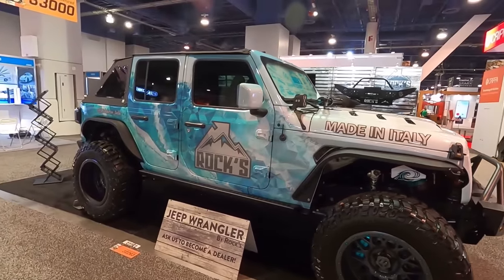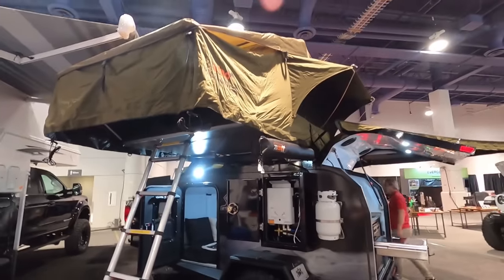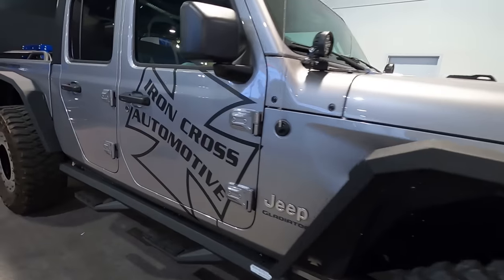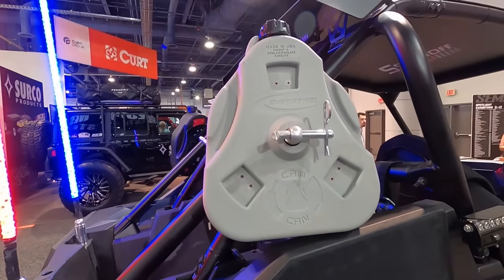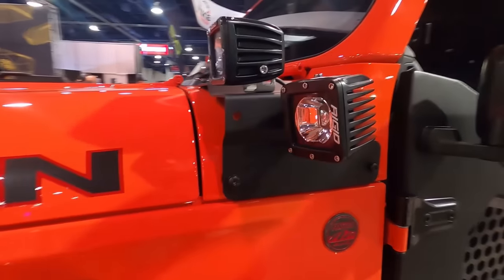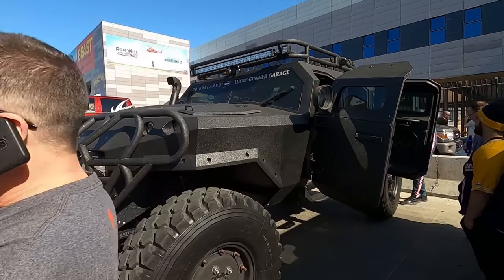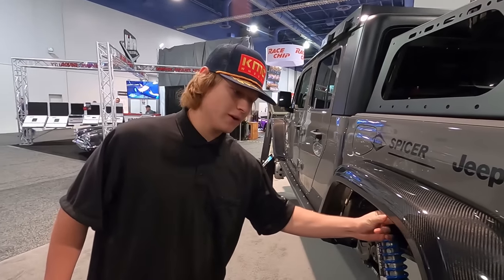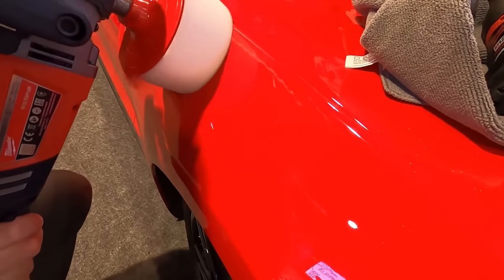The Ultimate Jeep Builds !(2019 Sema Show ! )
I'm a boat guy and know the power of Video ! I was invited by the people of PadXpress pro polishing system to the 2019 Sema Show . I noticed the show was flooded with jeeps especially the new Gladiator Jeep. I walked everywhere i could and filmed all the jeeps i saw ! I'm sure i missed a few but i hope this video lets you see some cool jeeps and the accessories that were at the show. Its a long video but you'll see some amazing builds

To purchase PadXpress go to Luxuryribtenders.com

0:00 - Intro
0:02 - Alfred Montaner Sema Intro
0:28 - Sema/Show   Rocks4x4.com
1:34 - Sema/Show   Hammerhead
2:45 - Sema/Show   Suntop Ultimate Concept
3:23 - Sema/Show   Dana/Team Spicer
4:51- Sema/Show   Jks Manufacturing
5:44 - Sema/Show   BodyGuard Products
7:34 - Sema/Show   Rigid Lighting
9:13 - Sema/Show   Rival
10:07- MotorTrend Celebrities
10:19 -  Sema/Show   Bullet Liner
11:15 -  Sema/Show  Trail Mods
11:50 - Sema/Show   Hauk Design
12:43 -  Sema/Show  Mamba Roof Top Tents
13:53 - Sema/Show   Off Grid Trailers / Libero PadXpress
19:19 - Sema/Show  Road Armor/Roto Pax
21:20 - Sema/Show  Tyri Off-Road Lightin
21:35 - Sema/Show   My Tops
25:37 - Sema/Show  Powerful Bumpers
26:29 - Sema/Show  Rockslide Engineering
27:45 -  Sema/Show  Trail Recon YouTube Channel Host Brad
28:22 - Sema/Show  Pro Eagle Jacks
29:12 - Sema/Show   Rampage /Omix
31:14 -Sema/Show  Iron Cross Automotive
32:29 - Sema/Show   Line X
33:11 - Sema/Show  Rough Country/MaxLiner
36:10 -  Sema/Show  Warn Winches
37:07- Sema/Show   Fab Fours / SmittyBuilt
39:20 -Sema/Show  ARB Accessories
40:48 - Sema/Show  DeeZee / RotoPax
42:18 - Sema/Show   Truck Hero 1964 M677 Jeep
43:33 - Sema/Show   BesTop
45:40 - Sema/Show    Westin
46:35 - Sema/Show   Polaris RZR/Daystar Cell
47:20 - Sema/Show   Surco Products Inc
47:56 - Sema/Show   Curt
48:38 - Sema/Show  Rhino Hide / OffRoad Armor
52:07 - Sema/Show   Alfred Montaner Sunk Verado Underwater Footage
54:31- Sema/Show   Leer Truck Caps
55:39 - Sema/Show   Quake Led
57:19 - Sema/Show   Gen-Y Hitch
1:01:15 -  Sema/Show   Body Armor
1:01:25 - Sema/Show   Addictive Desert Designs "ADD"
1:02:27 - Sema/Show   Xk Glow Lights
1:03:25 - Sema/Show  Turbo Liners
1:03:40 - Sema/ Show   AEV
1:04:20 - Sema/Show   Cargo Glide
1:06:05 - Sema/Show   Bullet Liner
1:07:16 - Sema/Show  Steer Smarter
1:07:28 - Sema/Show   Escalator to lower floors
1:08:15 - Sema/Show   Chrysler Jeep Booth /Mopar
1:10:55 - Sema/Show  Mamba
1:12:04 - Sema/Show  Dick Cepek
1:12:33 - Sema/Show Cooper Tires
1:12:58 - Sema/Show Undisputed/ Mickey Thompson
1:13:59 - Cooper Tires Entrance Blue Gladiator
1:14:44 - Sema/Show Walking Outside Alfred Montaner
1:15:58 - Sema/Show  Therodechoseme.com
1:17:11 - Sema/Show  Lucky Gunner Garage /Line X
1:19:08 - Sema/Show  Outside Redlands Motorsports
1:20:24 - Sema/Show  Monsters of the South Custom Brp Side by Side Can A.M Defender
1:22:20 - Sema/Showv  American Force
1:23:56 - Sema/Show  Toyo Tires/ Grid Off Road/Open Country
1:25:12 - Sema/Show  Roto Pax Fuel Cells
1:26:26 - Sema/Show  K- Man Suspension
1:26:51 - Sema/Show  King Shocks
1:30:05 - Sema/Show   Evo MFG  / Decked / Kmc Wheels
1:35:36 - Sema/Show   Napier / Road Armor
1:38:52 - Sema/Show  Rhino Rack
1:39:28 - Sema/Show   Razer OffRoad
1:39:46 - Sema/Show   Horn Blasters
1:42:56 - Sema/Show  3w floor mats
1:45:43 - Sema/Show  Thumbnail Jeep (Dub)
1:46:09 - Sema/Show  PadXpress   Polishing System/Headlight Restorer (Libero)
1:49:09 - Sema/Show  Drifting Outro
1:50:30 - Sema/Show   Alfred Montaner saying Farewell Like and Subscribe !